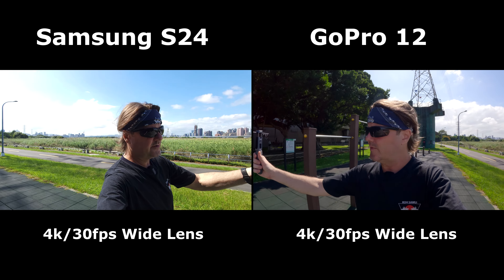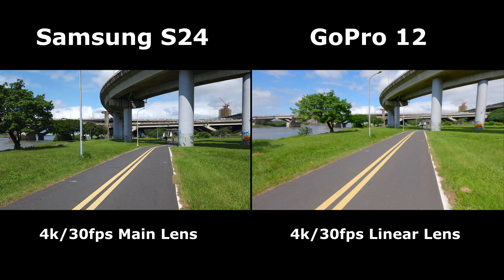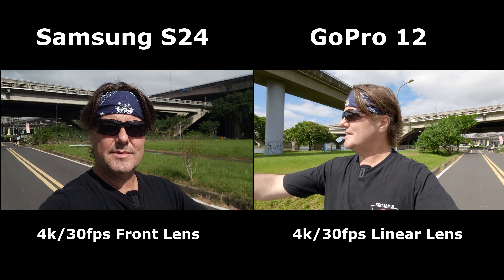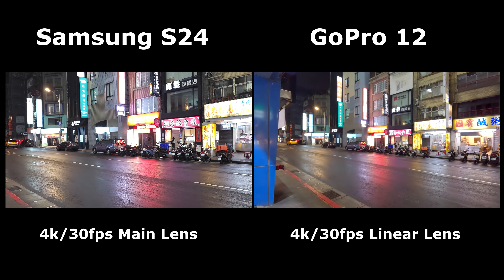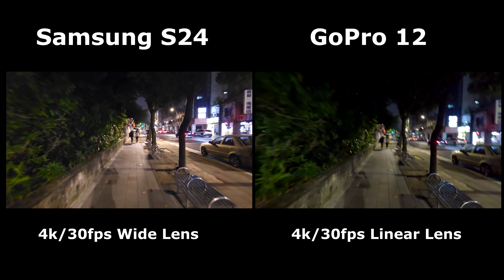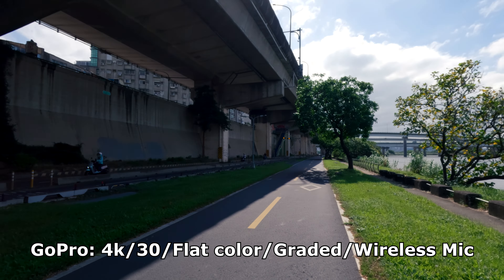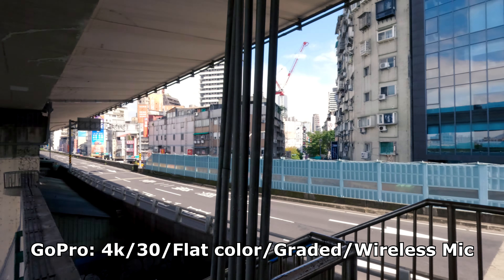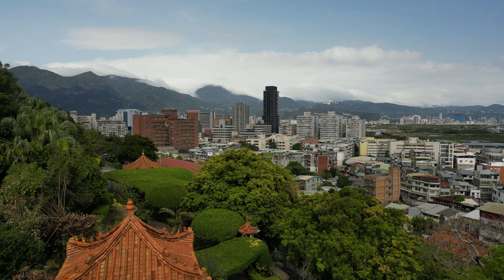Samsung S24 VS GoPro 12: Dynamic Range VS Smooth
Here you go... Do you Vlog with a current smartphone... or an 'action' camera? The eternal question... Basically the tradeoff is focus and dynamic range VS the smooth video and stabilization of the 'action' camera in my opinion... I provide you with examples of what to expect in terms of video quality and framing... as well as a few insights into such things as the framerates offered in the current crop of phones. I hate to say 'it depends'... but it really does. You be the judge.